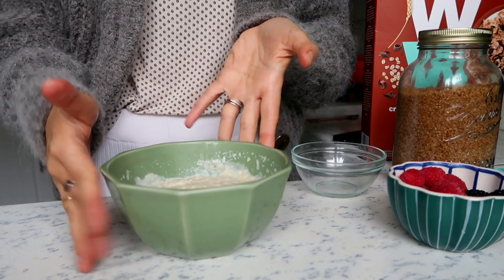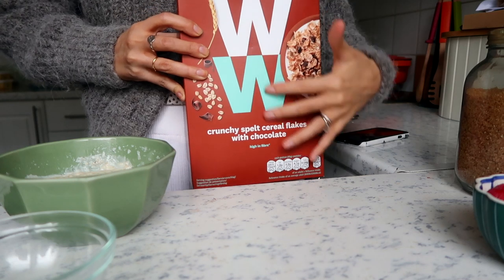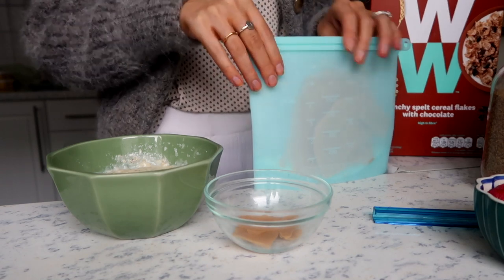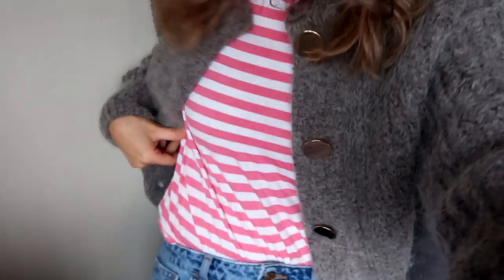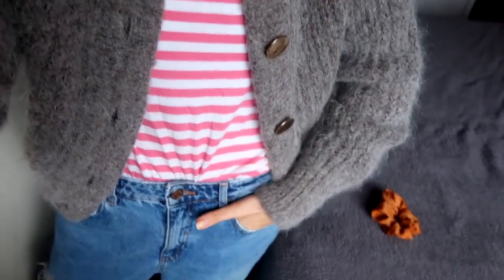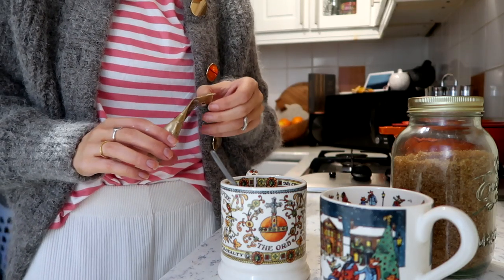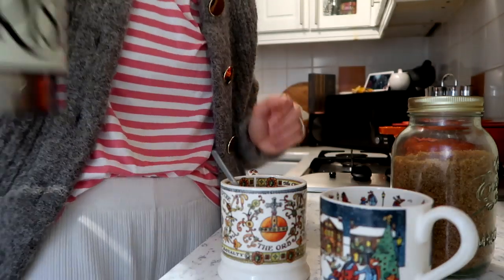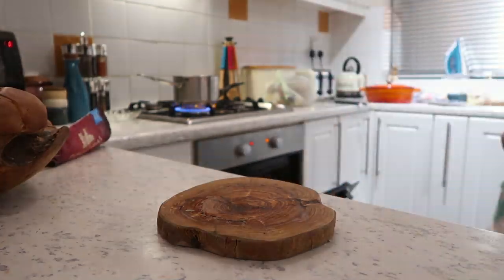What I Eat In A Day On WW Weight Watchers Smart Points | Natasha Summar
Kitchen Scales
Emma Bridgewater Kettle
Emma Bridgewater Toaster
Emma Bridgewater Storage Tins
Shallow Cast Iron Pan
Le Creuset Mug
A D D I T I O N A L  P R O D U C T S   S E E N  I N  V I D E O
Le Creuset Mug

A D D I T I O N A L  P R O D U C T S  I N  V I D E O
Nescafe Sachets
Callebaut White Chocolate
Silicone Sandwich Bags
Silicone Stretch Lids

Cardigan (sold out)
Lounge Pants (sold out)
Green Dress (next day)
Cream Cardigan